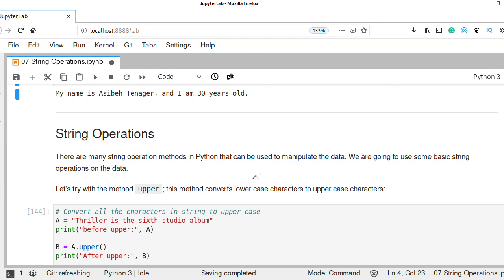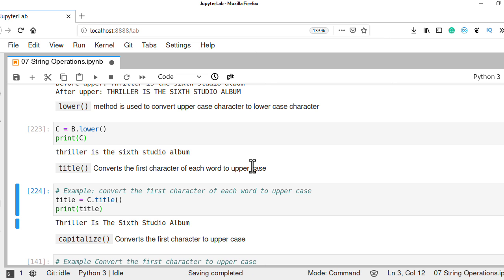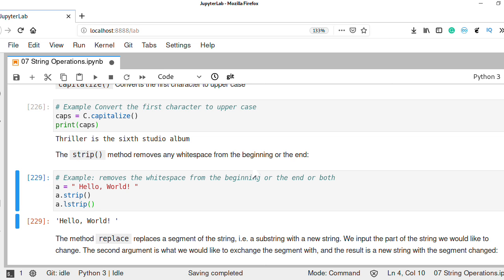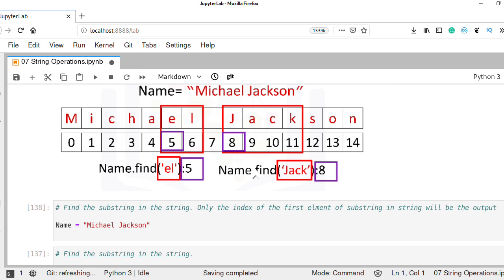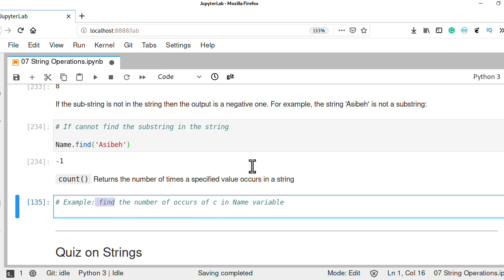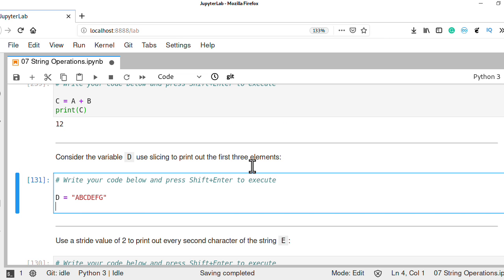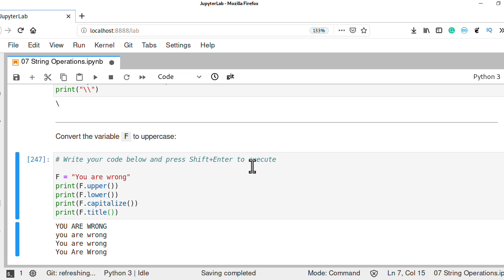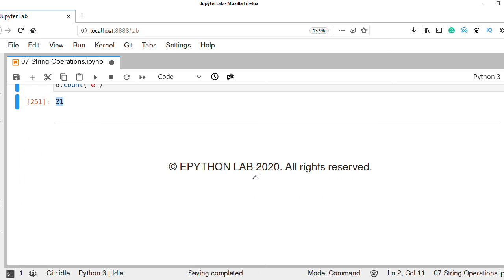Python Tutorial Part-08 | String Manipulation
Welcome to String Manipulation in Python. In this video, you will learn about string and string operations.
After completing these topics you will be able to:

    Work with Strings
    Perform operations on String
    Manipulate Strings using indexing and escape sequences